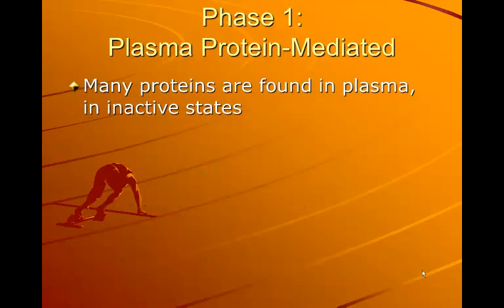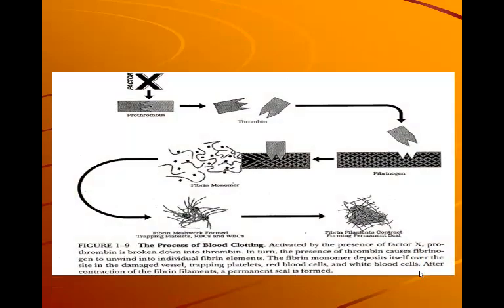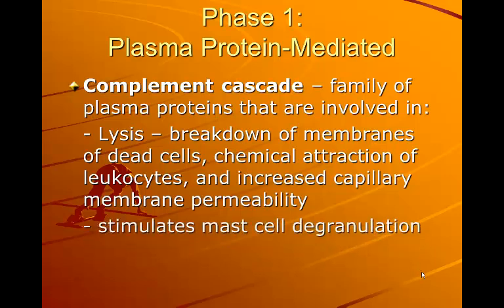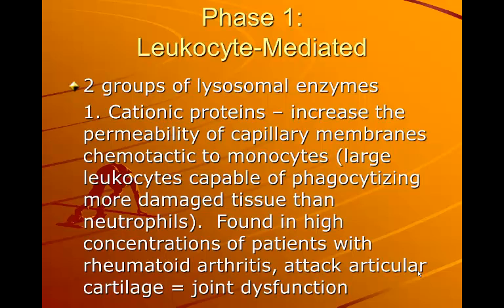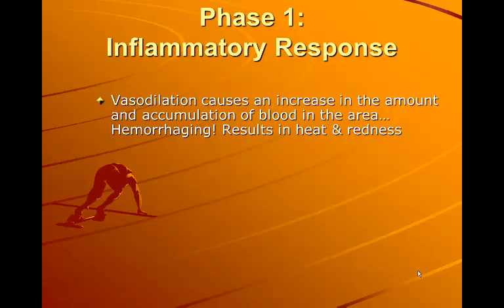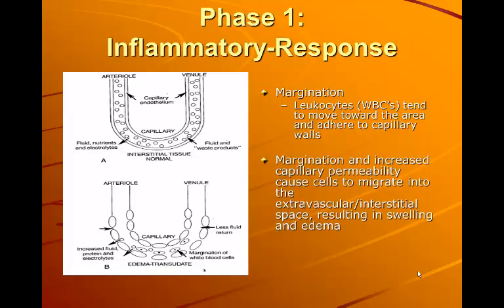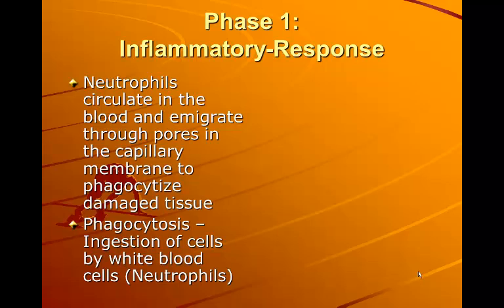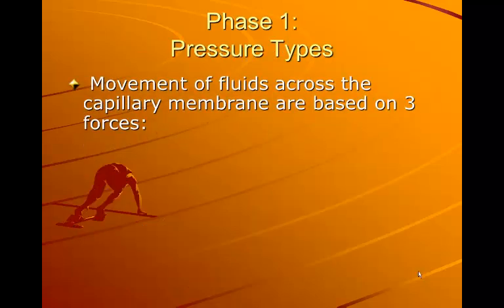Inflammatory Respone and Tissue Repair Part 3